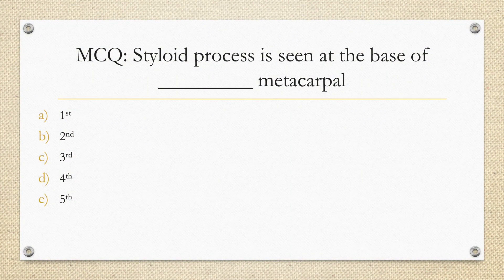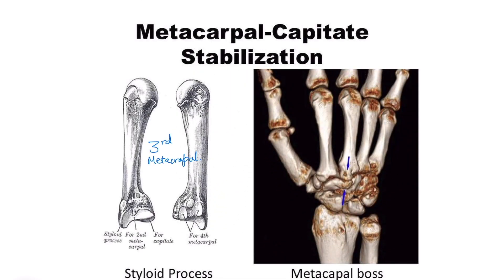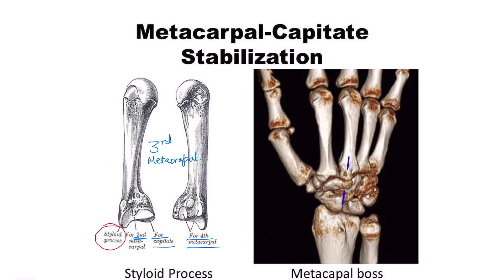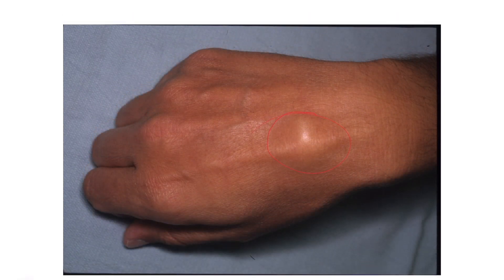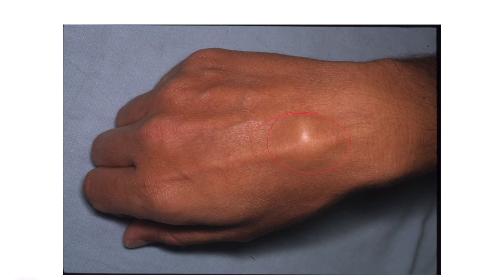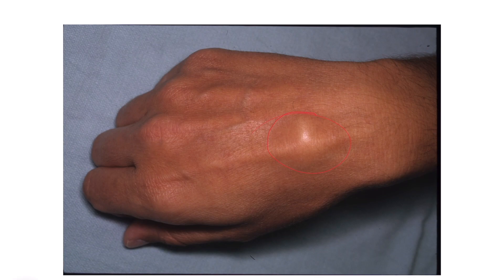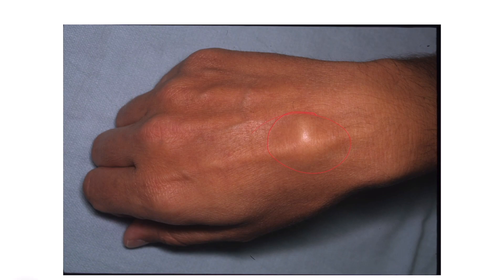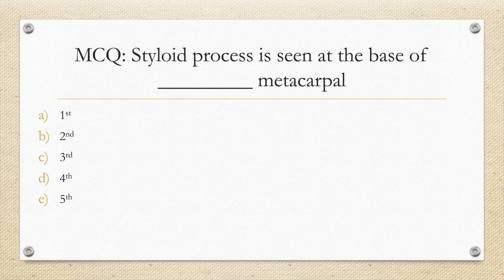Carpometacarpal bossing | Metacarpal boss | Carpal boss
Styloid process of metacarpal
Anatomy MCQ

0:00 Welcome to Dr. SAM's Anatomy Classes
0:25 MCQ on skeleton of hand
0:40 Features of third metacarpal
0:56 Styloid process of 3rd metacarpal
1:08 Metacarpal-Capitate stabilization
1:20 Metacarpal boss
1:35 Pseudoganglion at the wrist
2:00 Carpal bossing or capitate boss
2:12 Clinical features of carpometacarpal boss
3:16 Anatomy by Dr. Azmi Sir